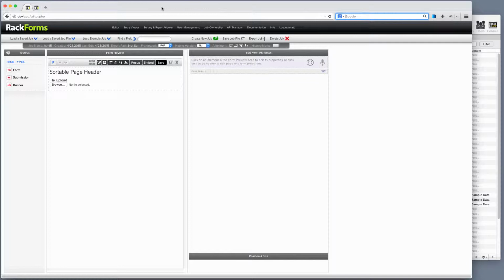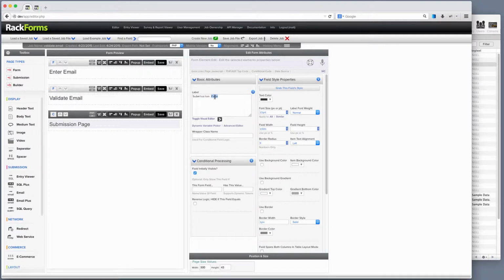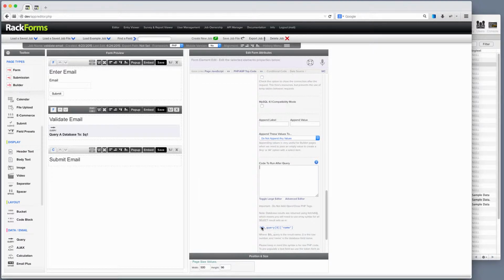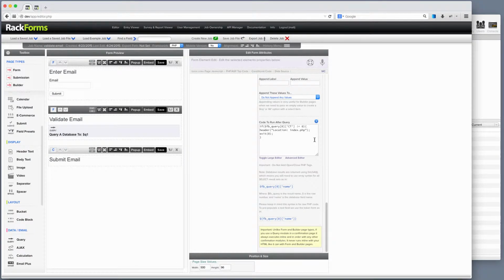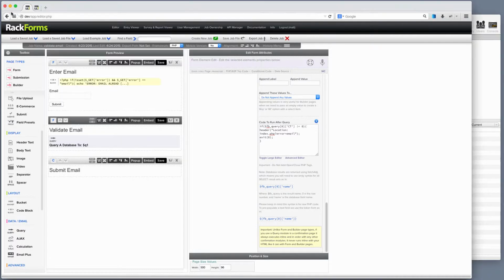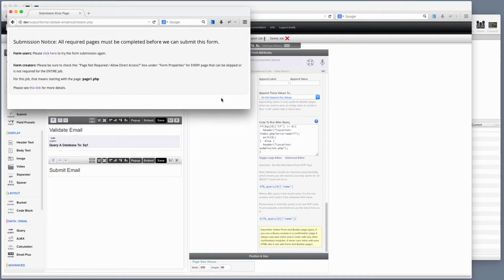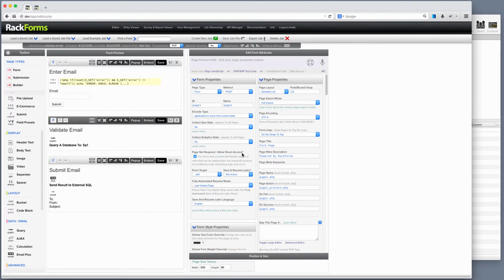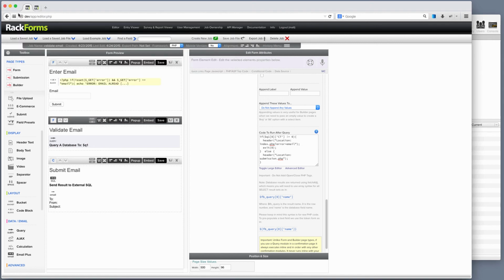Validating Existing Email In Web Forms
In this video we'll take a look at the basic process of validating email addresses against known values in a web form setting. We specifically use RackForms for this work, but the basic concepts would apply the same to other tools.